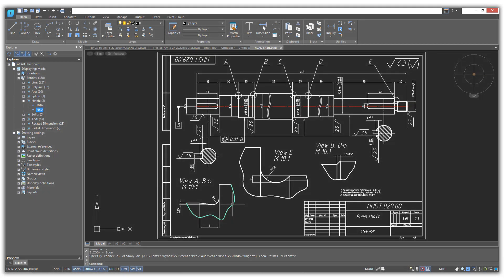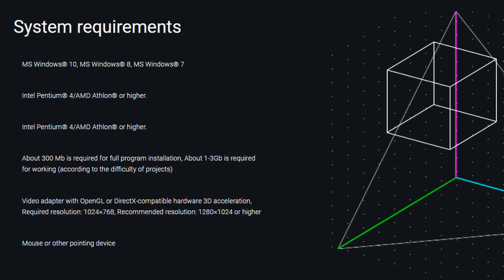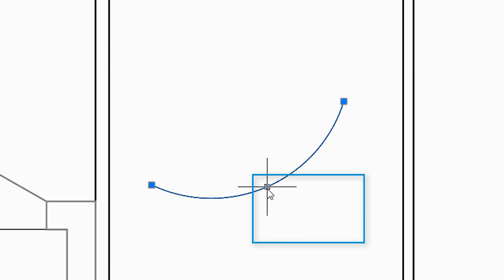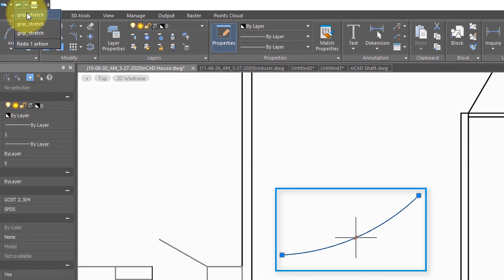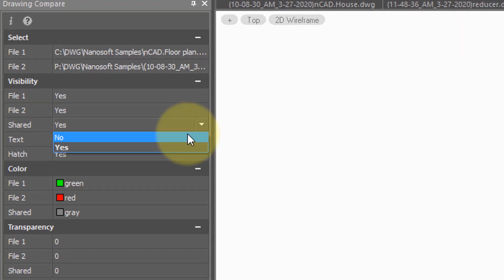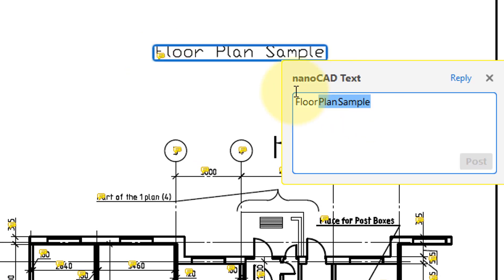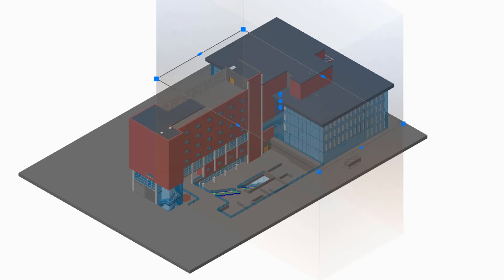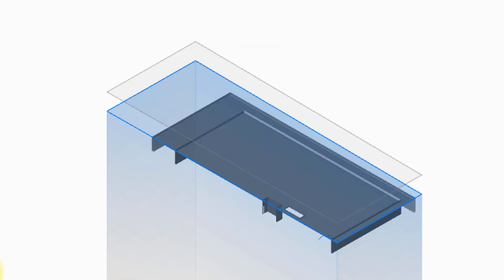Introducing nanoCAD Plus 20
nanoCAD Plus 20 provides users with powerful new capabilities for drafting and designing in the modern era. The newest version of our budget-priced 2D/3D CAD program includes dozens of new commands and features. Here are some of them:
• Bounding prism clips 3D models for viewing the inside
• Script editor helps automate drawing and editing functions
• Drawing comparison finds differences between similar-looking drawings
• Dynamic input enters command options at the cursor
• External references notification alerts users to changes of attached drawing files
• System variable monitor highlights changes to variable settings
• 3D objects become transparent during editing
• Undo/Redo now previews changes made by the Undo and Redo commands

The 30-day trial version can be downloaded from our Web